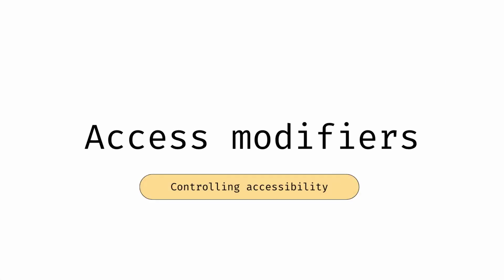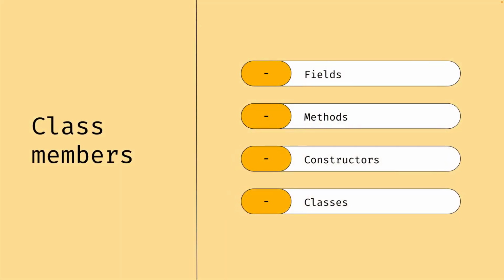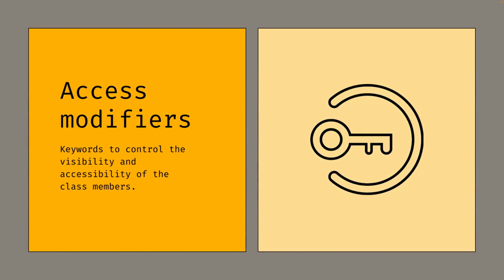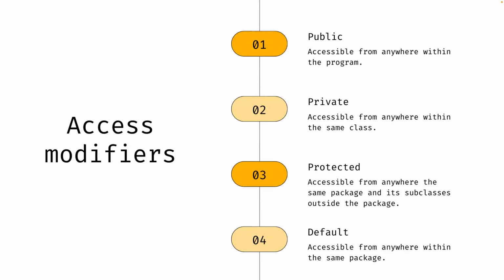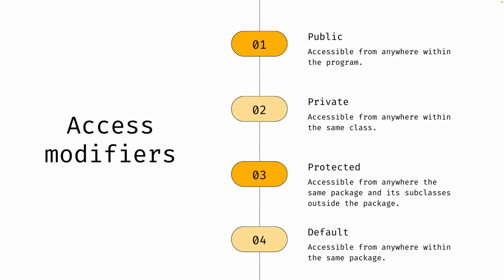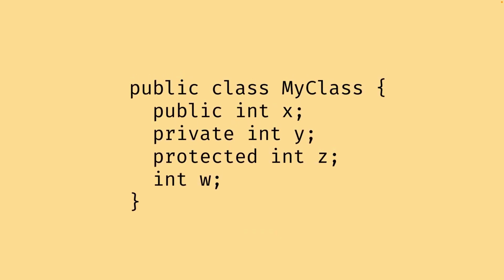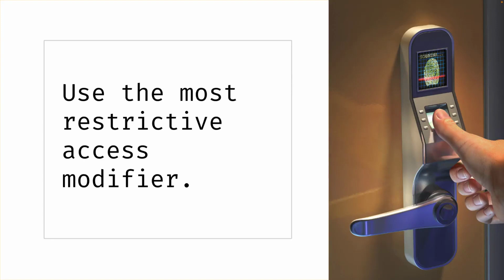Complete Java Programming Tutorial By Krishna Apps Part 47